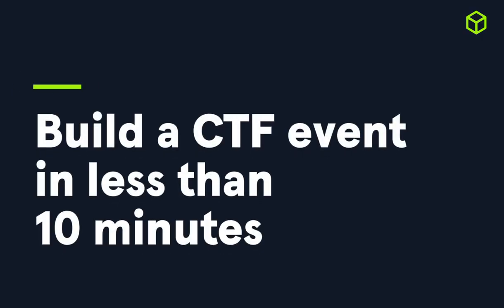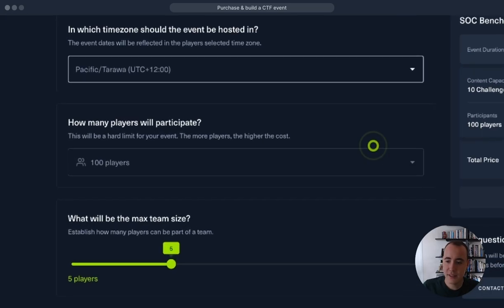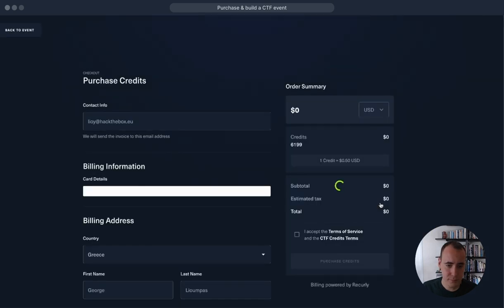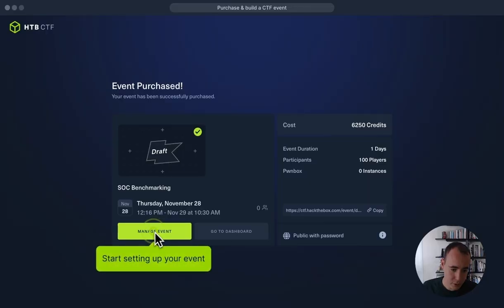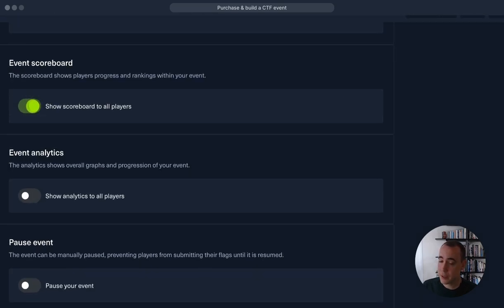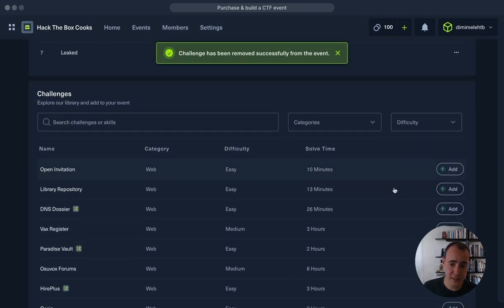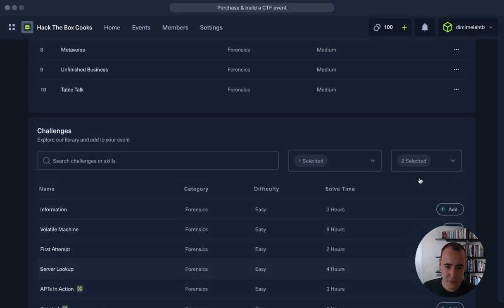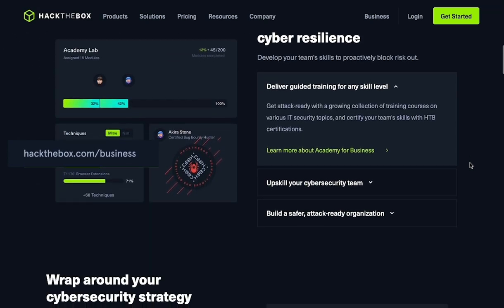How to build and deploy a CTF in less than 10 minutes | Hack The Box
There are no more excuses left! Through our CTF Marketplace, you can quickly create a private CTF event and start inviting players in less than 10 minutes. Here's our step-by-step guide to simplifying threat-informed benchmarking and saving time on unnecessary steps or efforts.

Organizations can now purchase CTF credits and select a CTF pack from the Marketplace to start setting up their event. This streamlines the entire process from purchase to deployment, offering autonomy and flexibility in managing events.